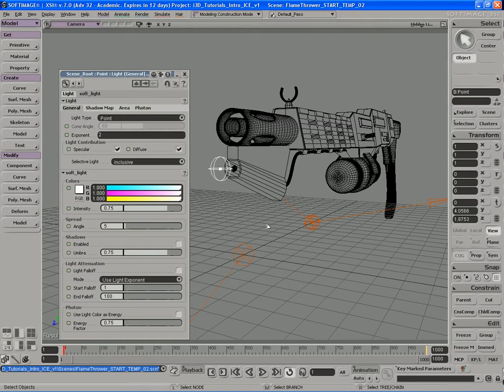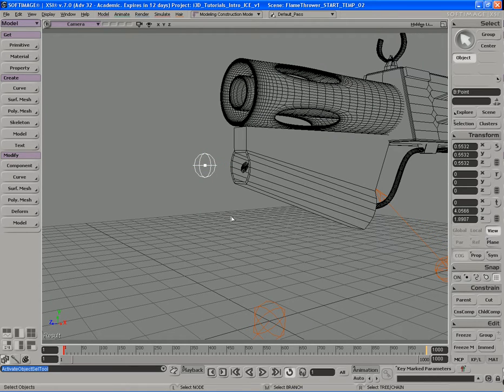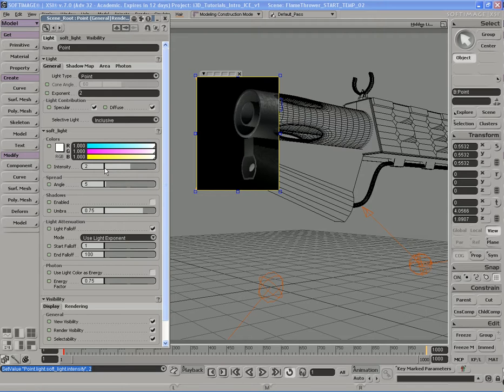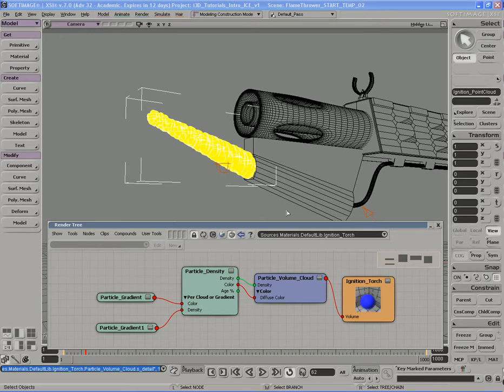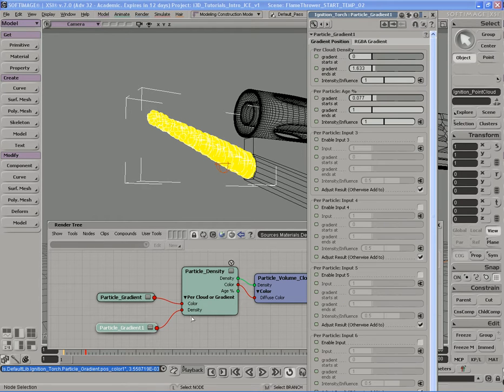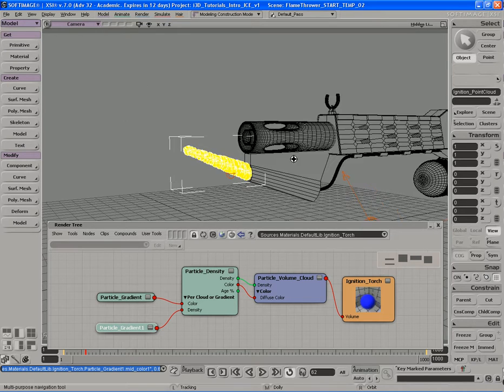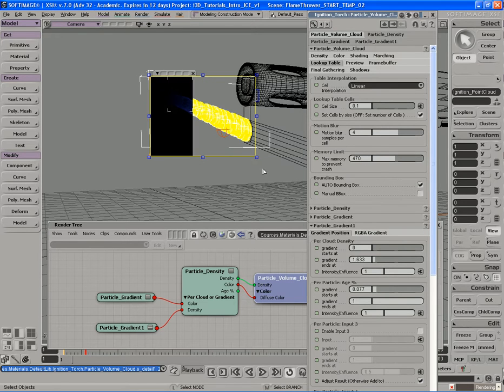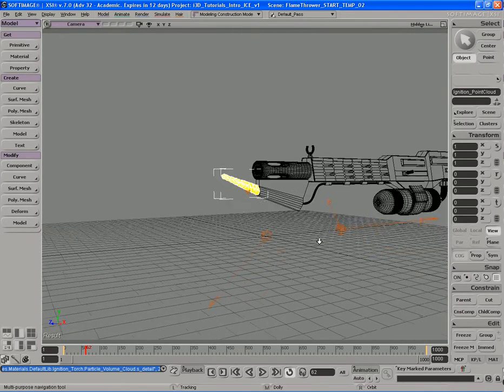23 FlameThrower Part03